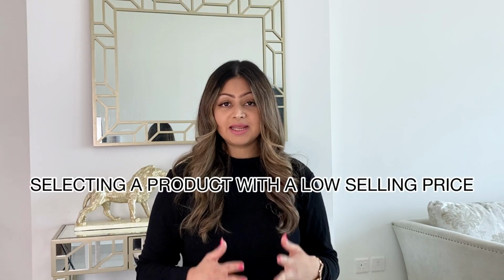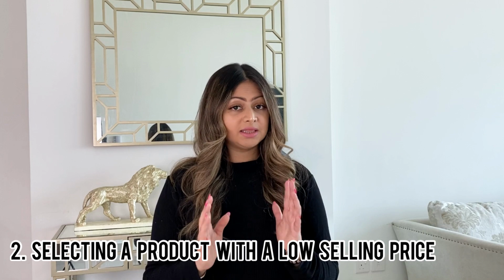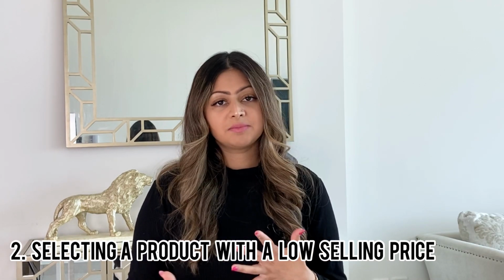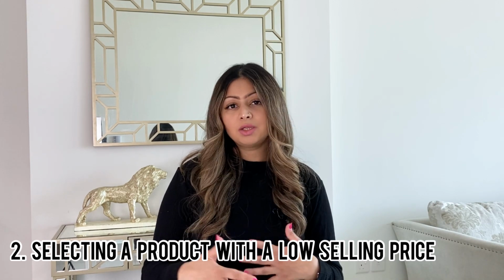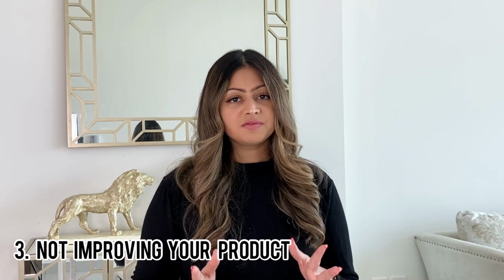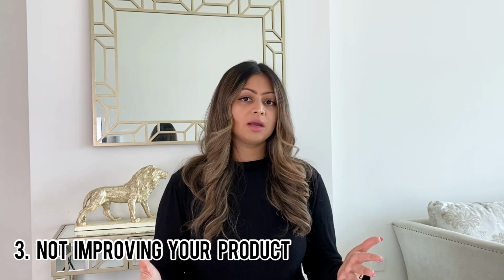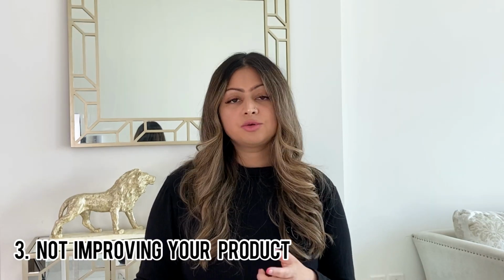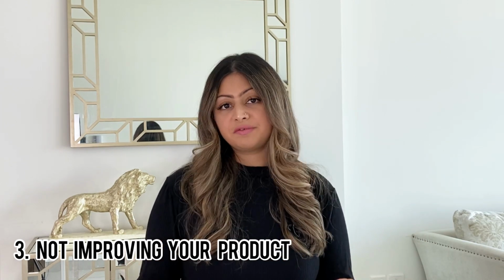6 AMAZON FBA BEGINNER MISTAKES TO AVOID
There is a simple formula you need to follow if you want to be successful with your Amazon FBA business. In today's video, we discuss 6 common beginner Amazon FBA mistakes that you can avoid when you are selling on Amazon.

○ If you have any question or want me to cover a topic or tutorial, leave a comment on any of my videos using the hashtag askOrinn and I'll try my best to cover it soon.